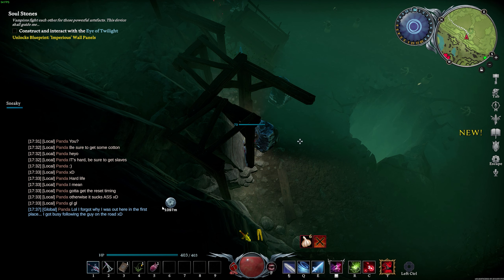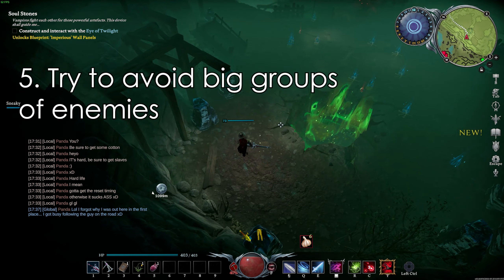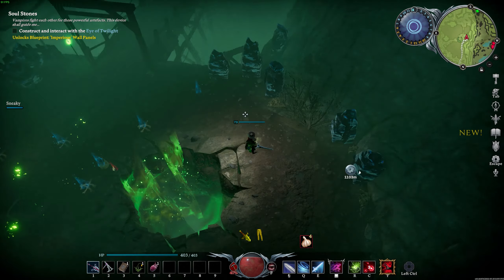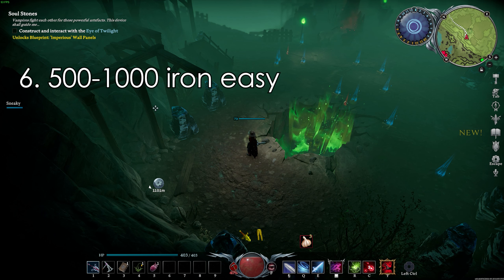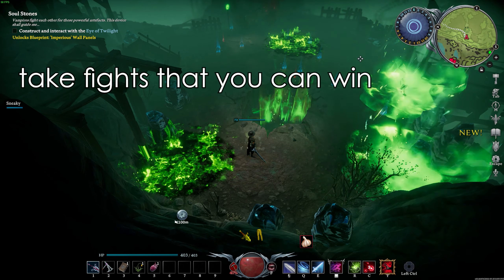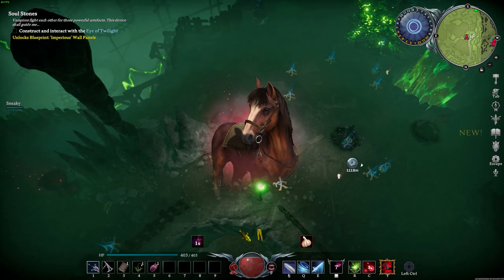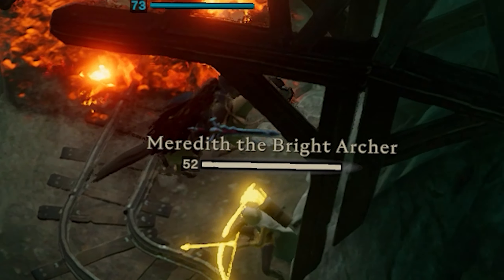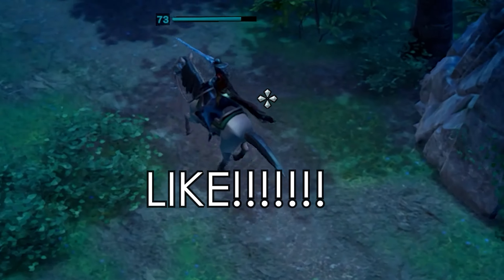How to get IRON in V Rising - VRISING Iron LOCATION GUIDE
How to get IRON in VRISING -  V RISING Iron LOCATION GUIDE